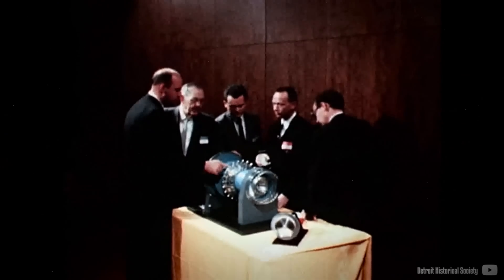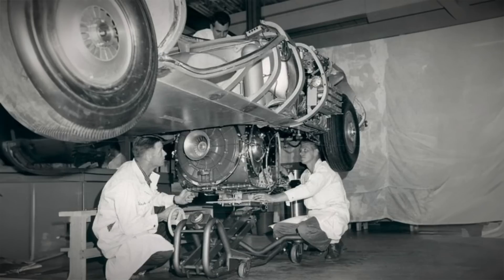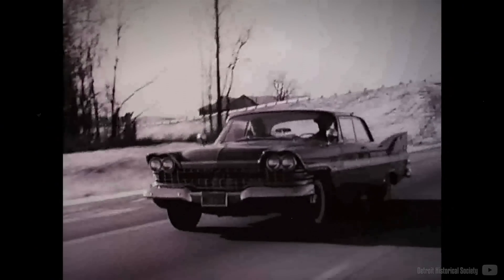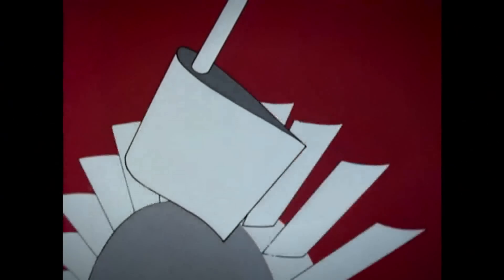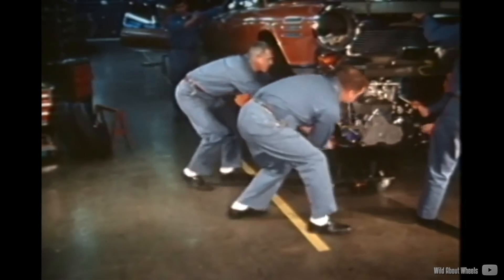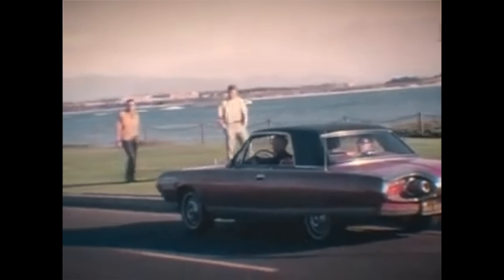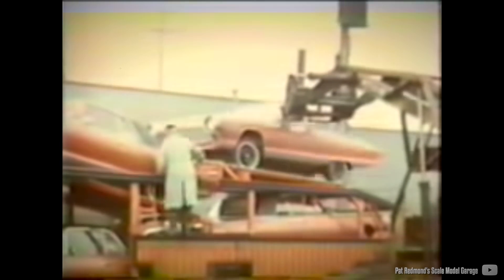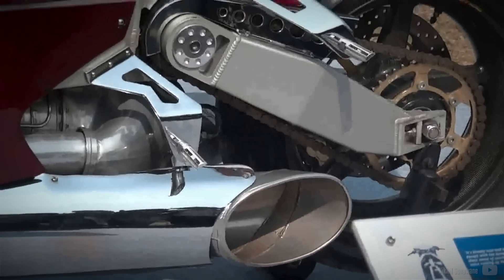The Failure of Chrysler's Multi-Million Turbine Car Project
- Patreons -
Peter Della Flora
Brendan
Meemen
DeHelleman
Bill
andre surles
Michael Guerin
Robert Coats
Crashbandit
John Stuart
EpicSeaDragon
John Johnson

“Chrysler turbine car starts up! A rare sight. (shot myself at Chrysler 2014 What's New media prgm.)” by Steve Siler